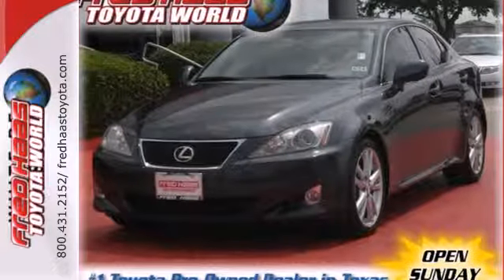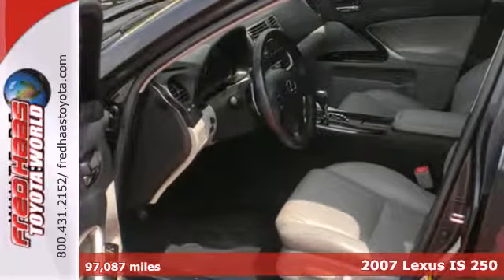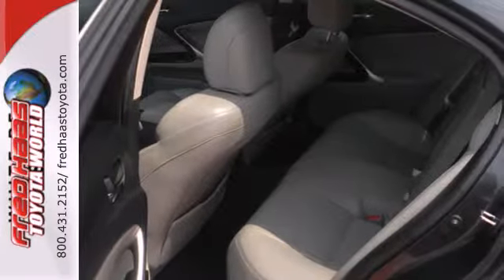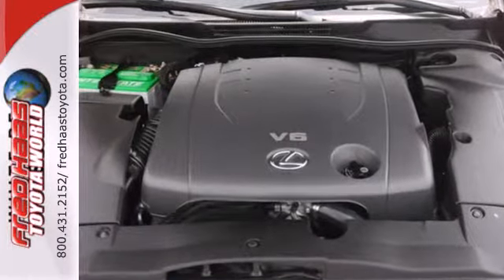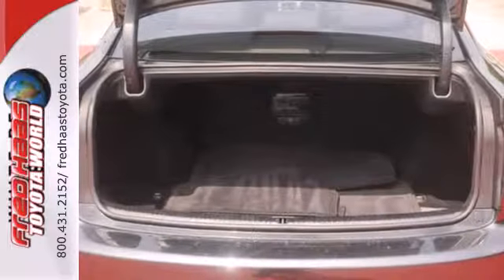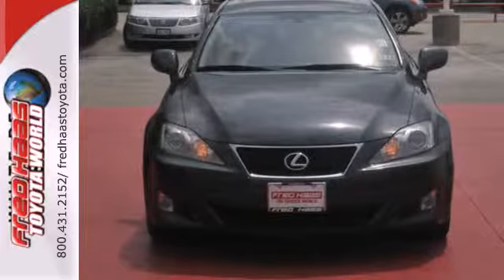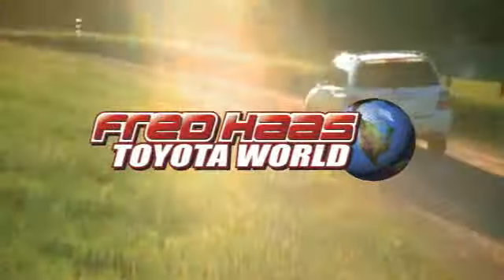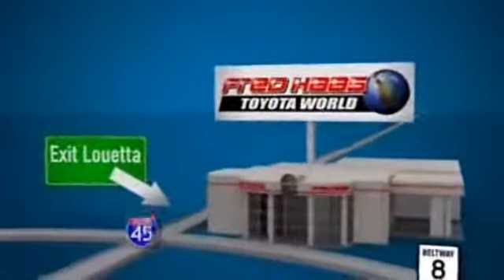2007 Lexus IS 250 Katy Sugarland, TX 75027312T - SOLD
Year: 2007
Make: Lexus
Model: IS 250
Trim: 4 Door Car
Engine: 2.5L V6 Cylinder Engine
Color: Smoky Granite
Mileage: 97087
Stock #: 75027312T

Address:
20400 I-45 North